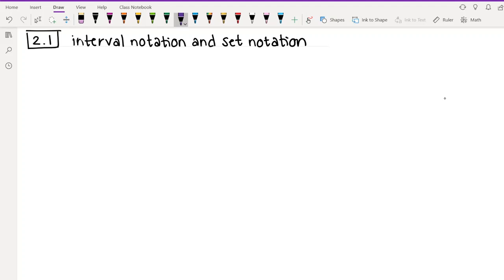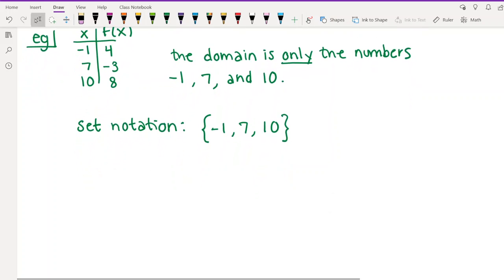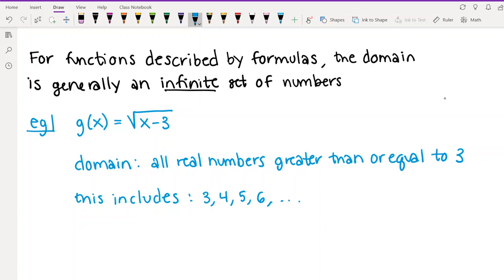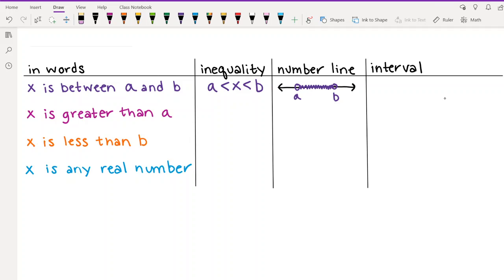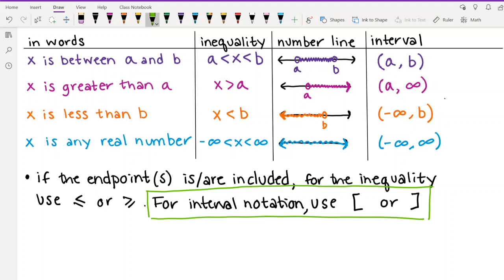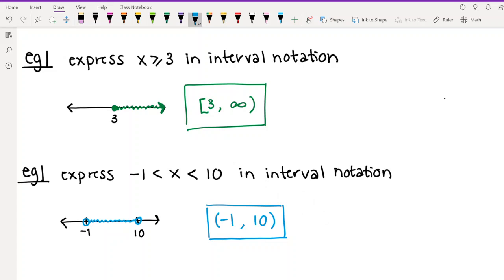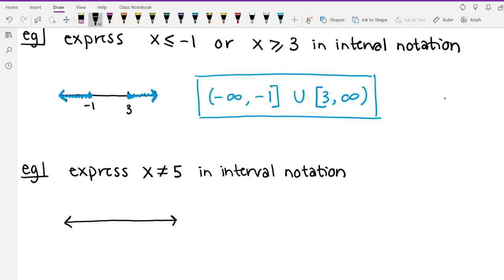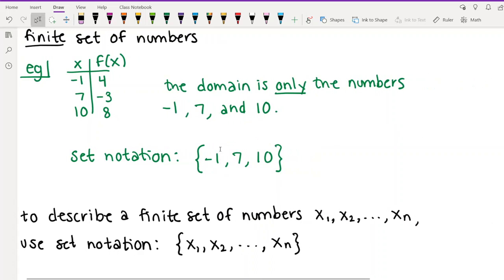141 Week 1 Video 6 (2.1: Set and Interval Notation)